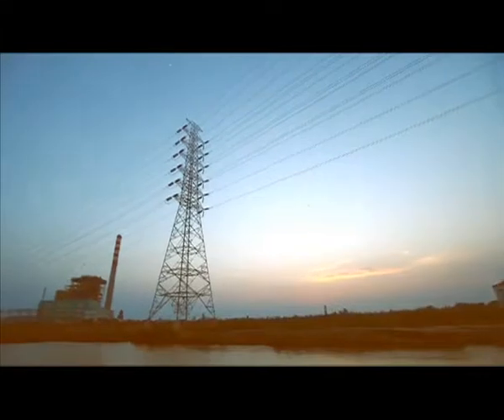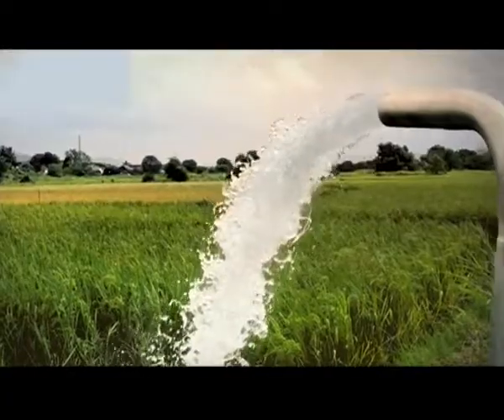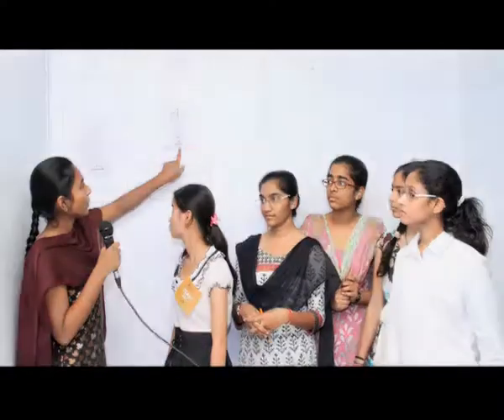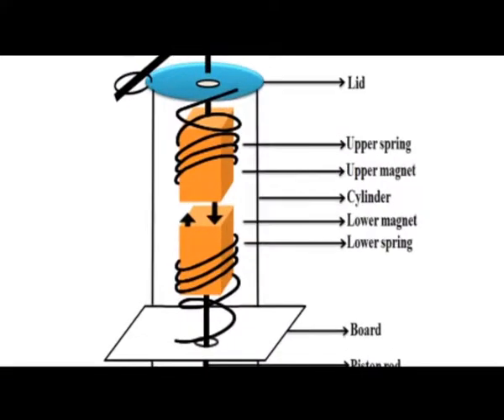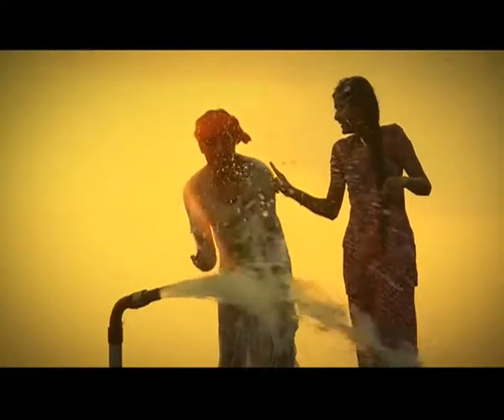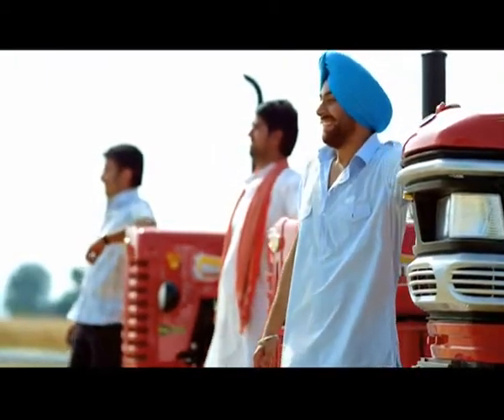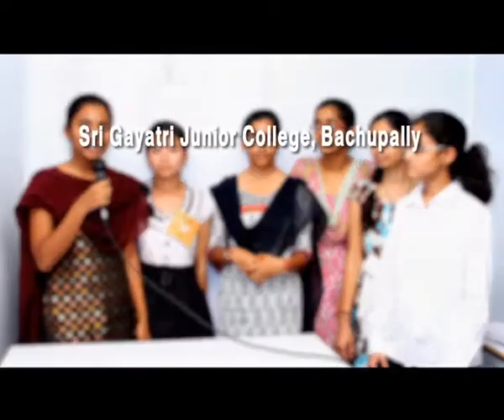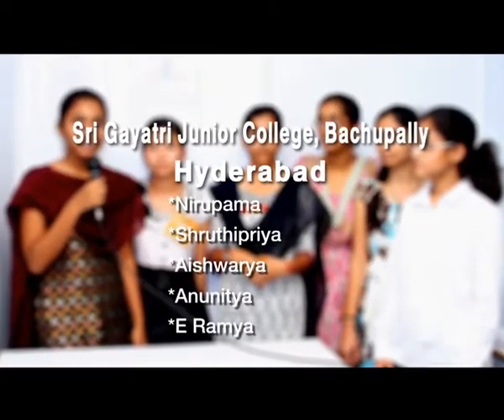Teenovators 2014 - Eco Friendly Pump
Eco Friendly Pump Project